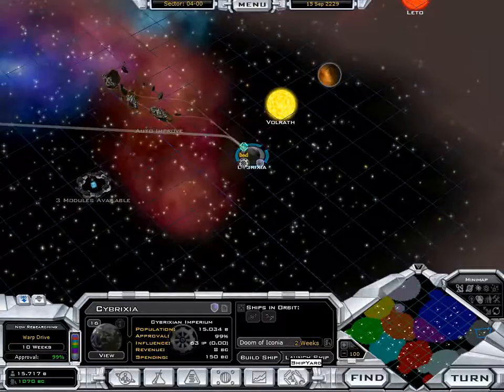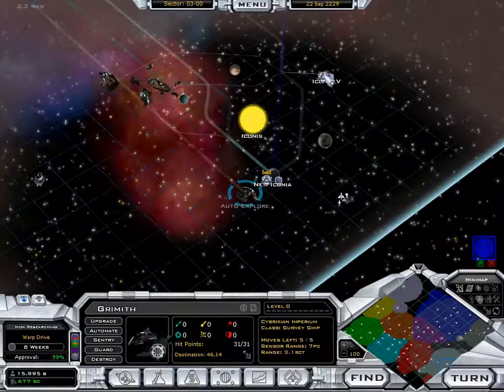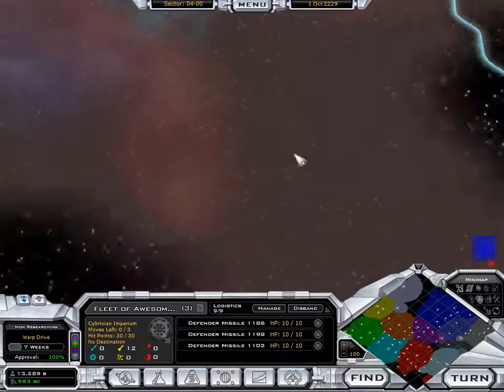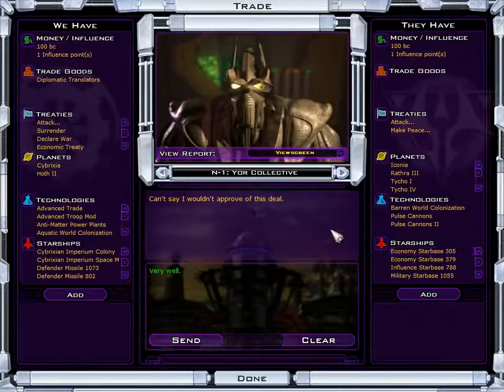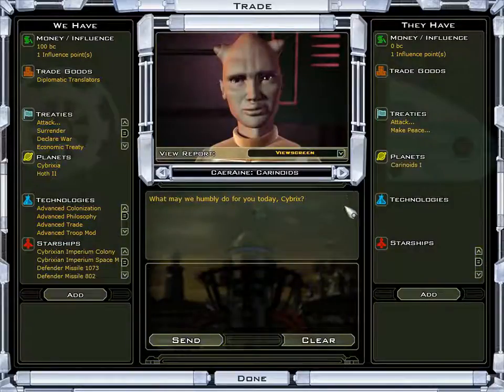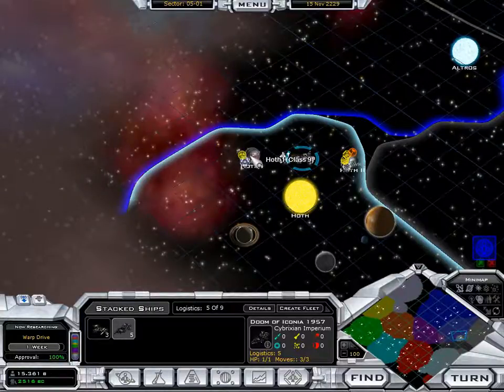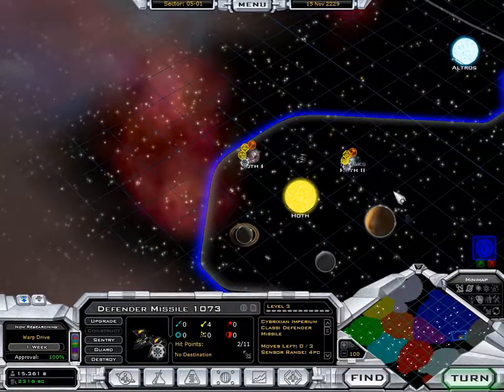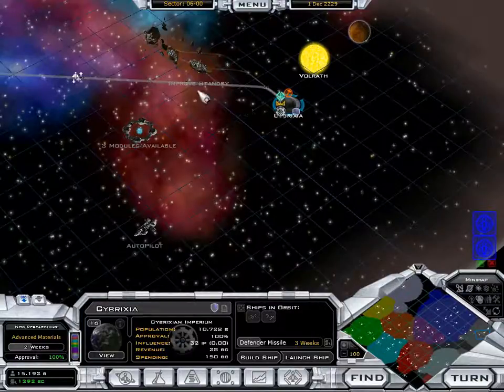LGWI - Twilight of the Arnor 011 (Doom of Iconia)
In the future, the names of our ships will be lengthy, absurd, and non-utilitarian.

Yet it will not matter, for their critics will be dead.